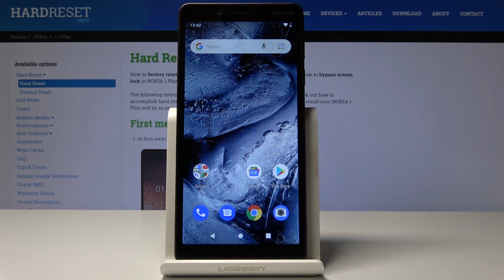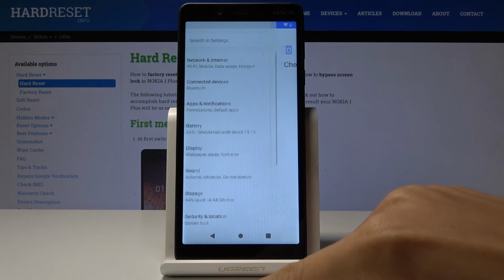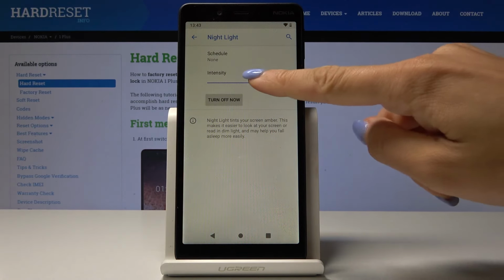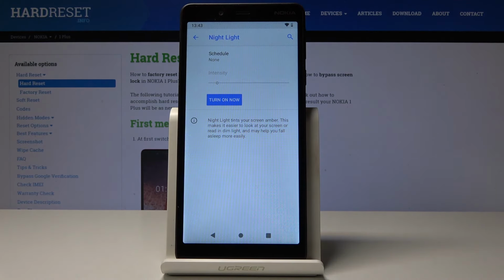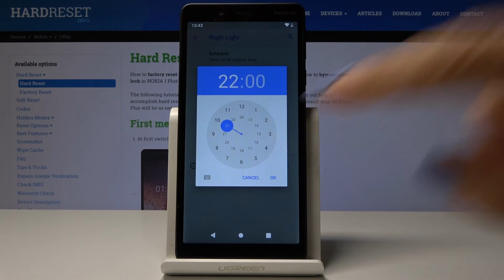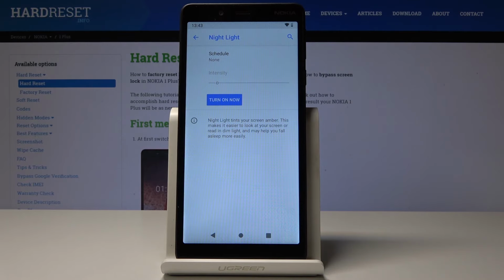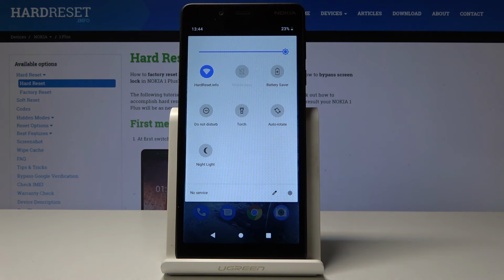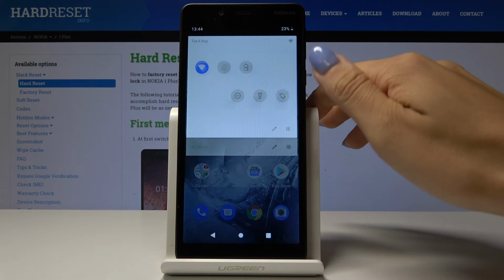How to Activate Night Light Mode in NOKIA 1 Plus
Find out how to active Night Light in Nokia 1 Plus and make reading in the evening way more comfy. Discover the super quick way of activation eye protection mode. Enable mode, which effectively reduces blue-light and adjust the brightness for evening conditions.

How to enable Night Mode in Nokia 1 Plus? How to activate Night Mode in Nokia 1 Plus? How to reduce blue light in Nokia 1 Plus? How to adjust brightness in Nokia 1 Plus?